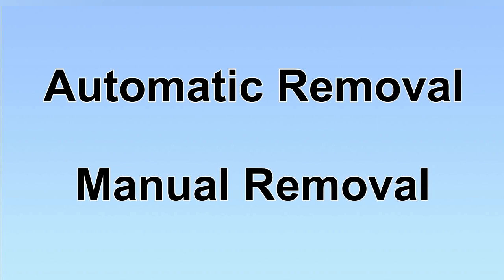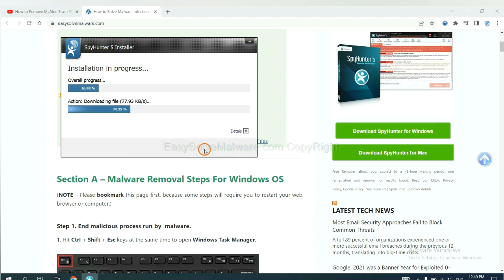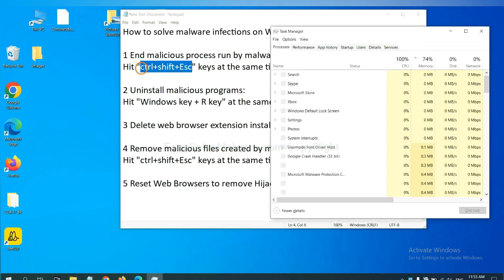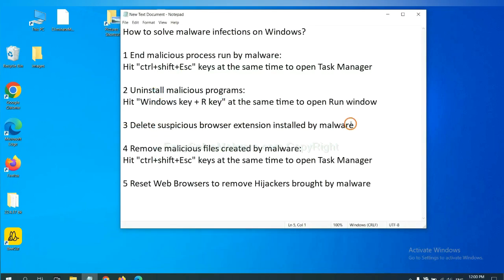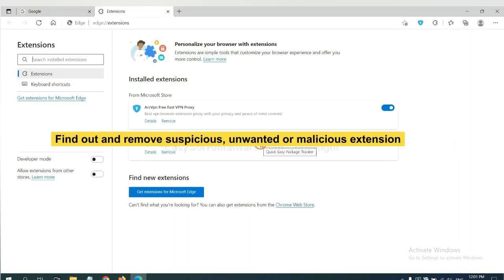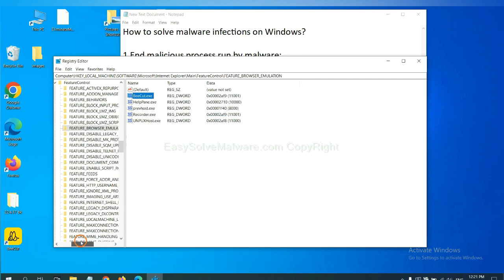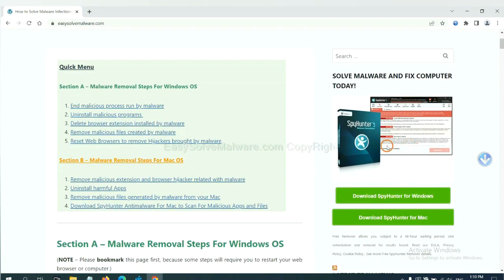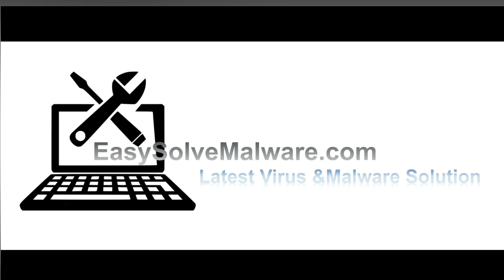Trojan:Win64/XMRig.CCAN!MTB Virus Removal - Get Rid of Trojan:Win64/XMRig.CCAN!MTB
This video shows you how to remove Trojan:Win64/XMRig.CCAN!MTB Virus.